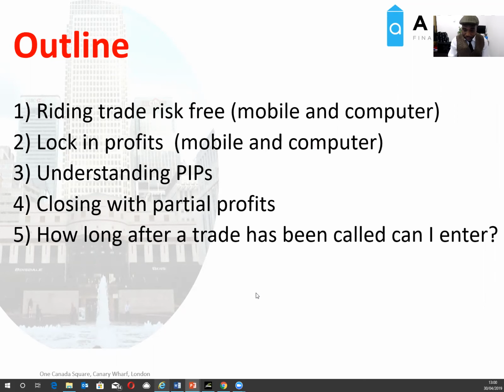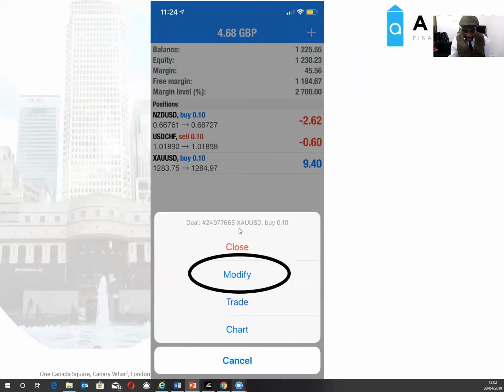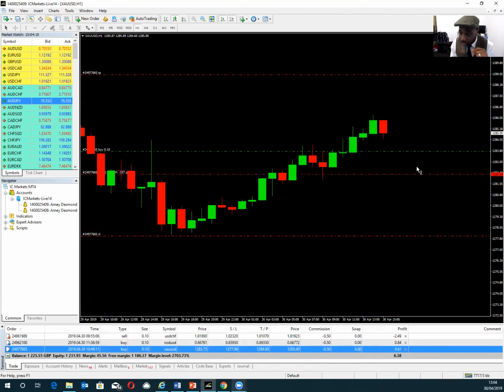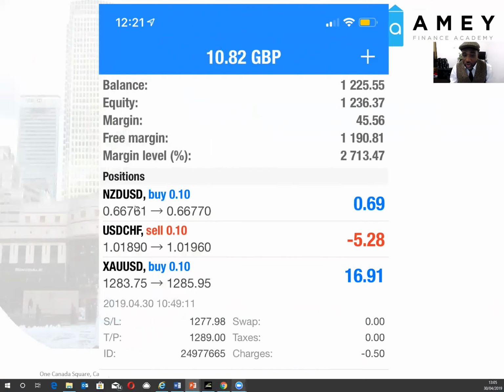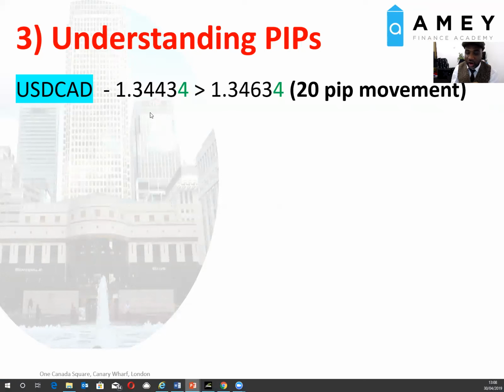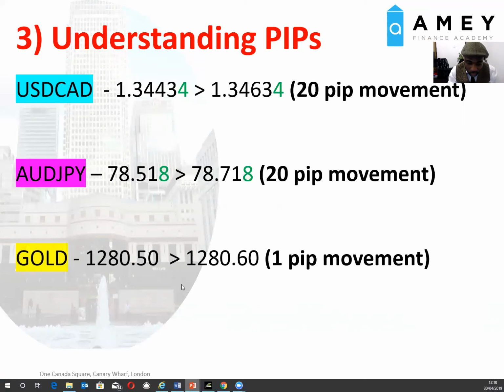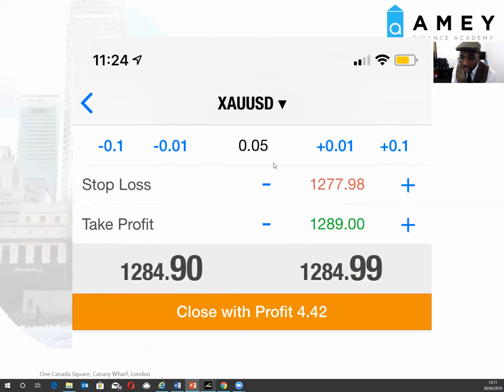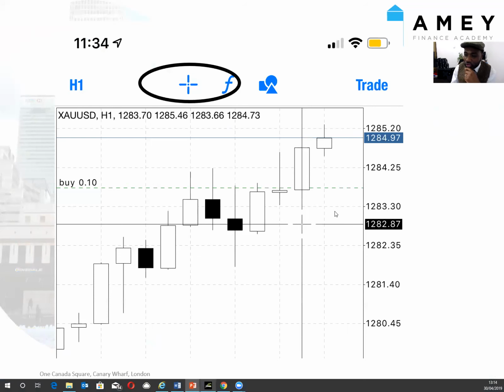Securing Profits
For Calculating pips, fast forward to 8:10 mins.